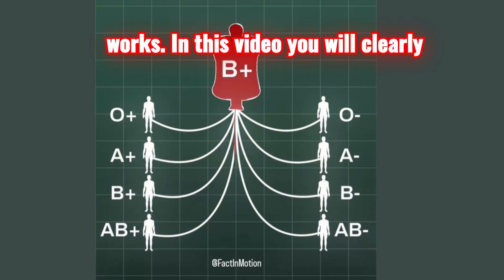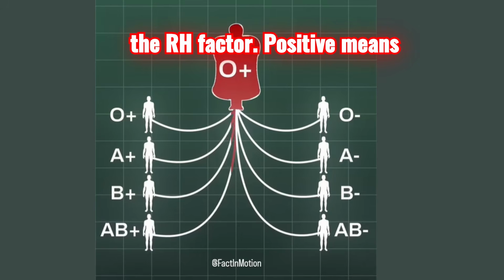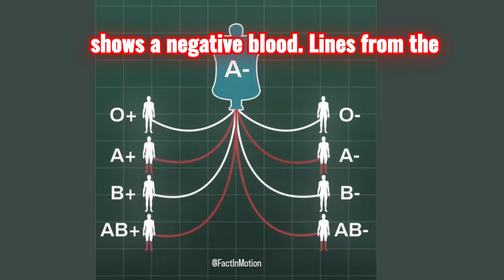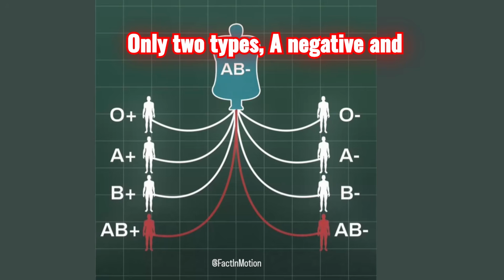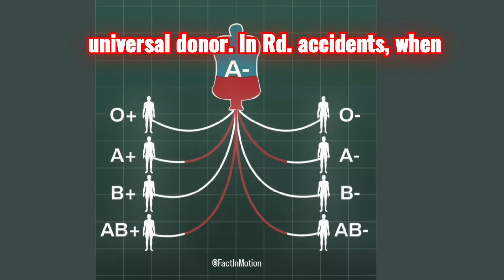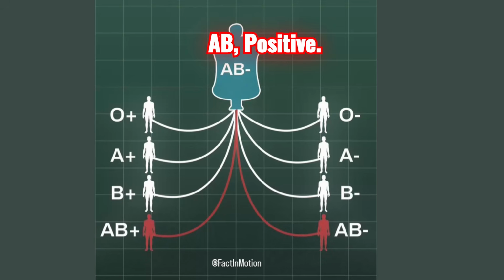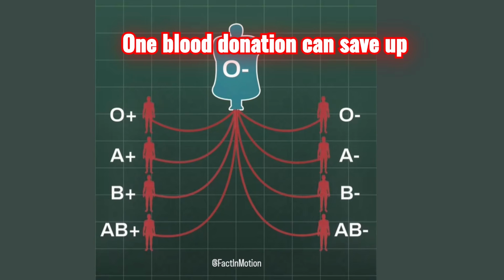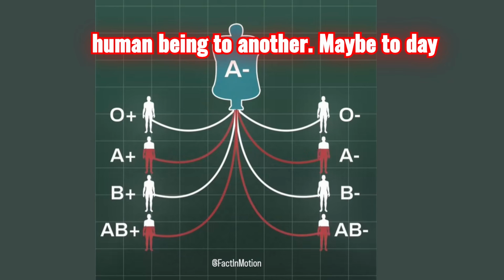Your Blood Type Can Save Lives : Most People Don’t Know This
Do you know your blood type can save lives? This video explains blood groups in a simple way and shows who can donate blood to whom. Understanding this can help you save lives in emergencies.
blood from a stone
tally's blood
blold of m
bloodmagic
bloody x
blood groups and types
blood tyoing anatomy and physiology
rarest blood type in the world
blood types explained easy and simple
a positive blood type personality
why do blood types matter
blood types explained
classification of blood
how many types of blood group
most dangerous blood type
o positive blood type personality
o negative blood type personality
most common blood type
blood types and antigens and antibodies
different types of blood cells